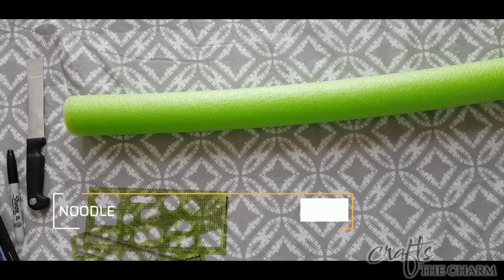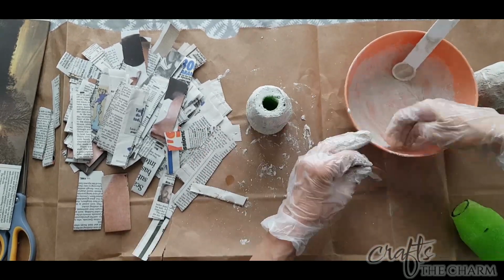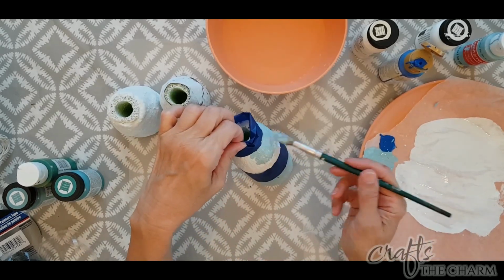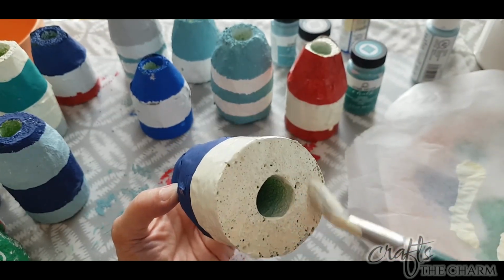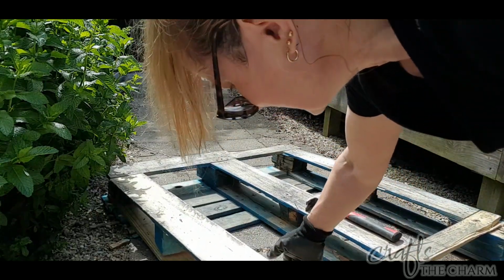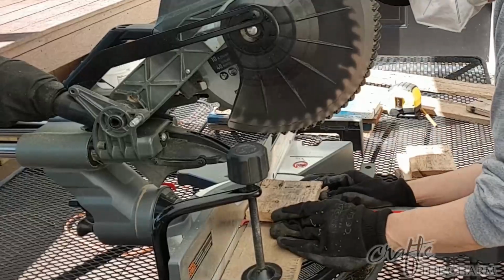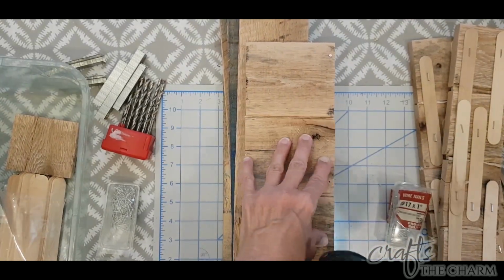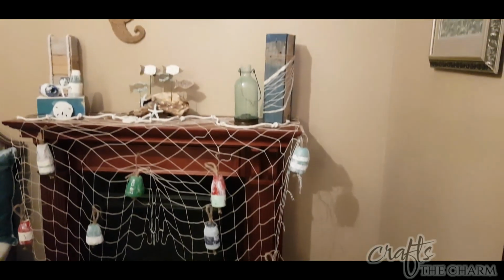Make this beautiful, easy, high-impact coastal decor for under four dollars for materials!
Can we make some fun coastal / nautical decor from a pool noodle and some pallet wood?  Come have fun crafting this DIY project with me!

Here is the video in which I created the seahorse wall decor and the driftwood fish decor:

Here is the etsy shop with the buoys I used for reference:

You can pick up sculptamold at Amazon (if you don't make your own)*:

This is the chalk paint set I have (and love!)*:

This is the flex seal that I use -- you can pick it up at Amazon*:

00:00 Welcome!
00:43 Cutting and shaping the pool noodle
04:53 Papier mache three ways
09:06 Painting!
16:17 Aging and rope
19:33 Pallets
22:13 Making the candle holders
32:45 Finishing touches
34:35 Result and conclusions